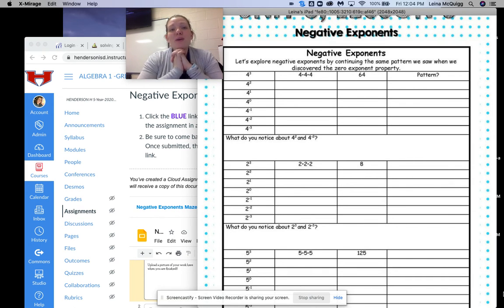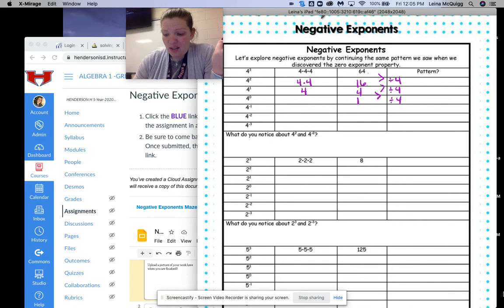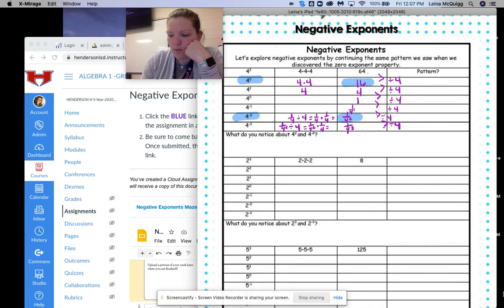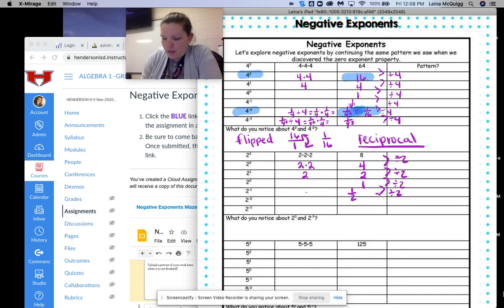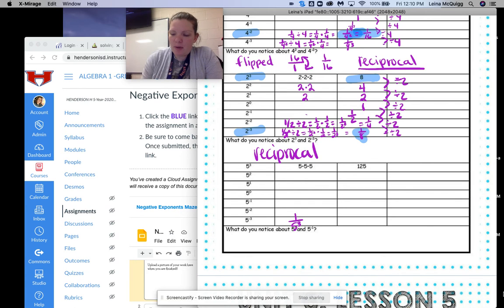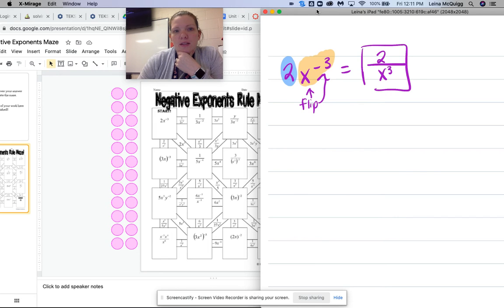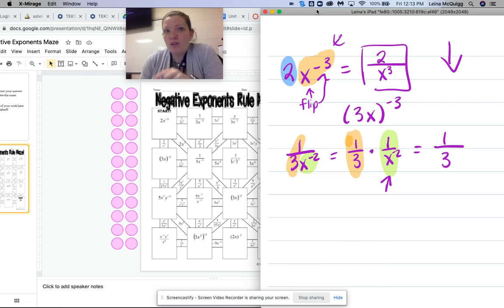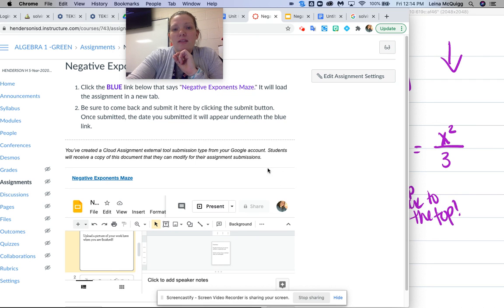Unit 6 Lesson 5 - Negative Exponents - Algebra 1